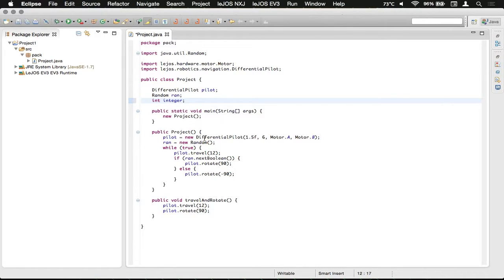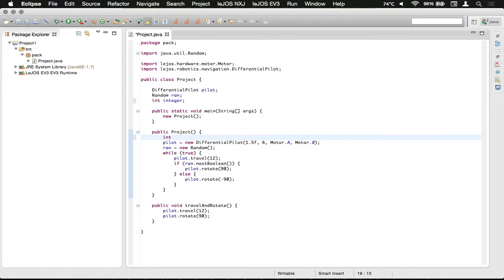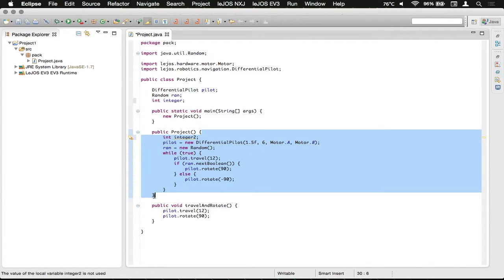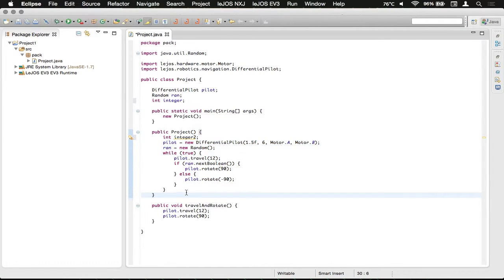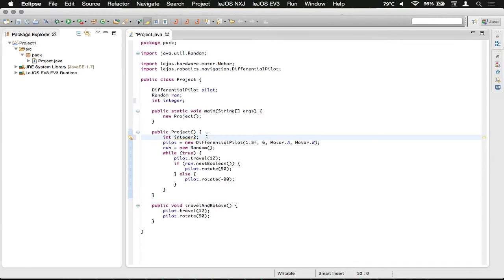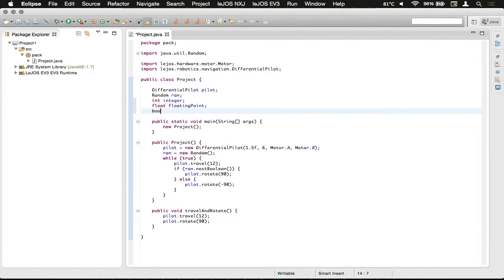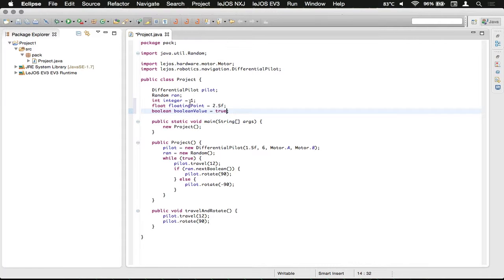LeJOS EV3 Ep10 - Variable discussion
Welcome to episode 10!  Today we are looking a little deeper at what variables can do, and where they can be used.  We also look at what they can be assigned to.